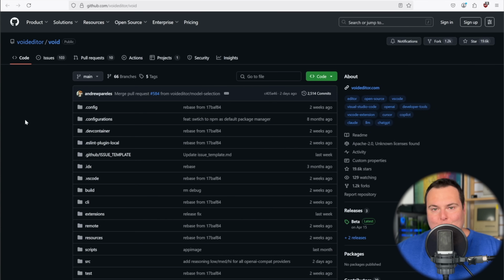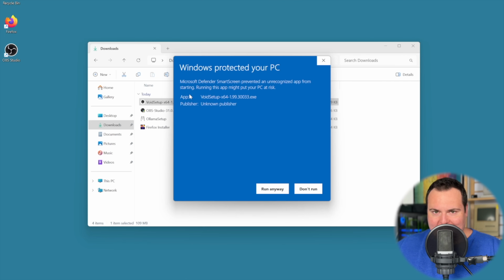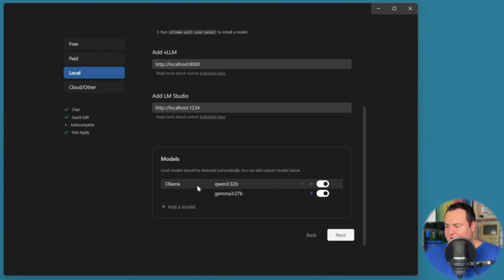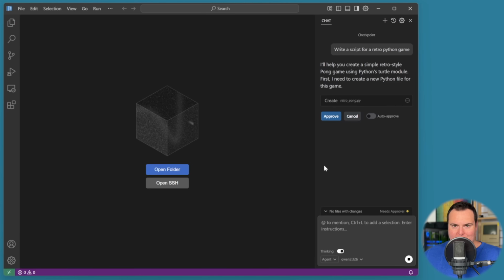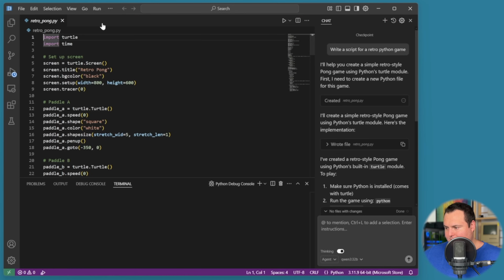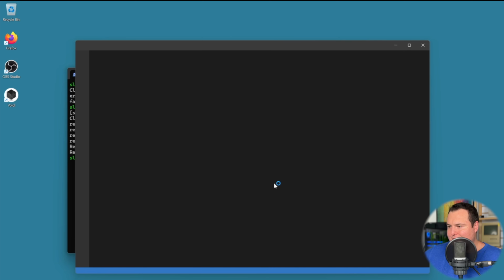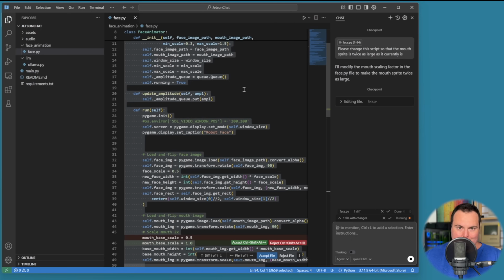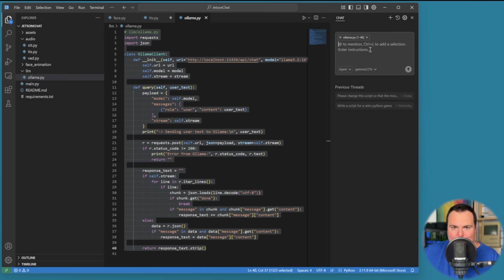Void LOCAL Test & Install — Cursor Alternative for Windows (Ollama + Qwen3)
Timestamps:

00:00 - Intro
00:43 - First Look
01:44 - Windows Local Install Guide
06:30 - First Test With Qwen3-32B
09:09 - Installing Python
10:00 - Retro Pong Result
11:30 - Simple Codebase Setup
12:21 - Git Install Step
12:47 - Simple Codebase Demo (Qwen3-32B)
14:00 - Simple Task Demo
15:15 - Switching LLMs
16:26 - Simple Code Comment (Gemma3-27B)
19:15 - Closing Thoughts

In this video, we take a look at Void, a lightweight fork of VS Code designed to serve as an open-source alternative to Cursor. We start with a first look at the editor, its features, and how it positions itself as a local-first coding assistant environment. From there, we walk through the full installation process to get Void running on Windows with a local LLM using Ollama.

Once installed, we test Void using both Qwen3-32B and Gemma3-27B, exploring its coding capabilities in real use cases. These include simple Python script generation, a retro Pong game test, and codebase-aware modifications, such as generating and inserting comments. We also demonstrate how to switch between different LLMs inside Void, and highlight how this editor can serve as a streamlined solution for local AI-assisted development.